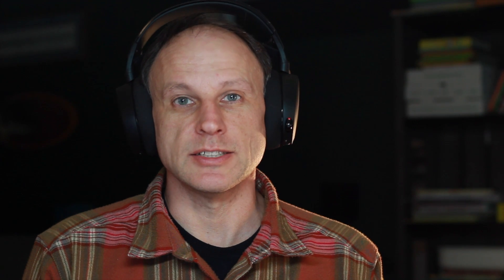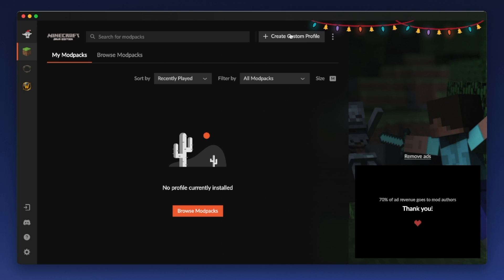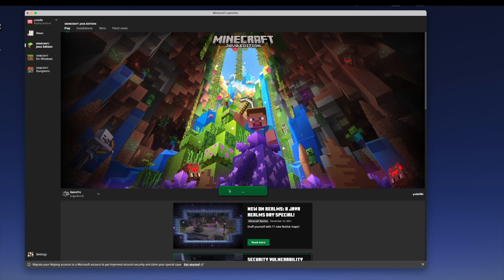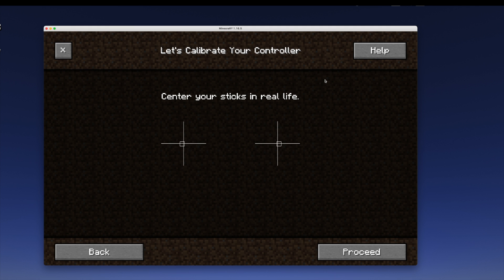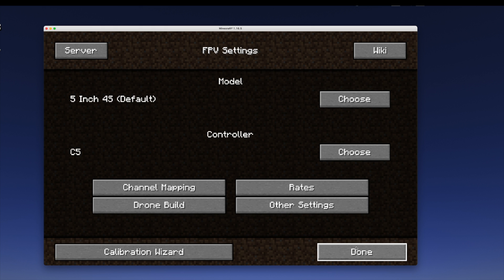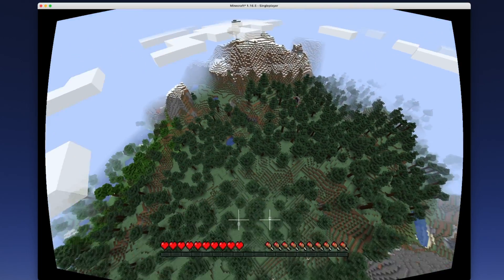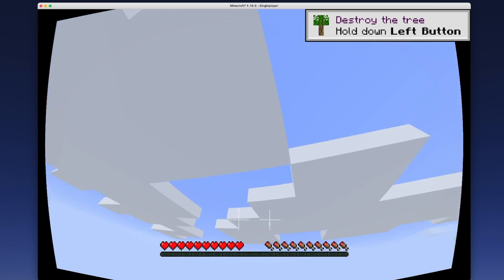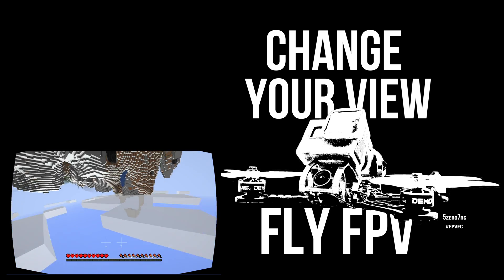Minecraft as an FPV Drone Flight Simulator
How to use Minecraft as a "free" FPV drone flight simulator.  Want to learn how to fly something like the DJI FPV drone?  Are you looking for something different in a drone flight simulator?  Are you a Minecraft expert and want to build your own FPV race tracks? Why not give Minecraft a try?

TOC
0:00 - Intro
0:10 Step 1 - Minecraft account
0:18 Step 2 - Install Minecraft
0:32 Step 3 - Get CurseForge
0:47 Step 4 - Create Profile
1:36 Step 5 - Get the FPV Mod
2:05 Step 6 - Launch Minecraft
2:25 Step 7 - Connect Remote Controller
4:37 Step 8 - FLY!